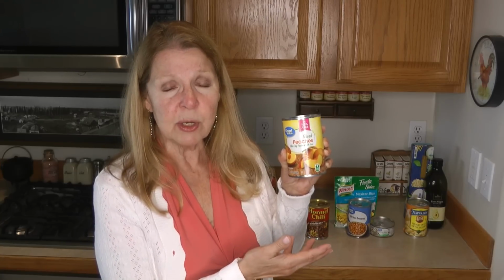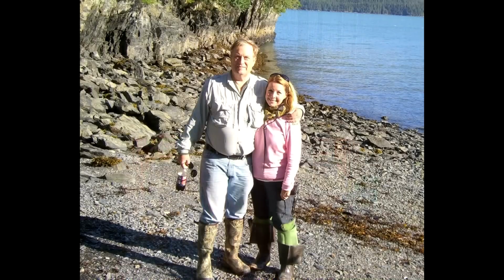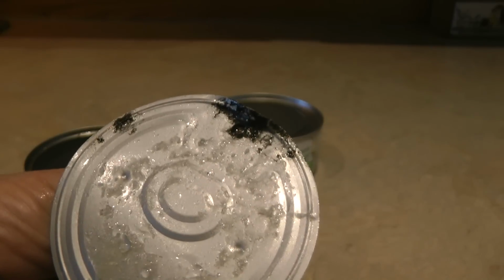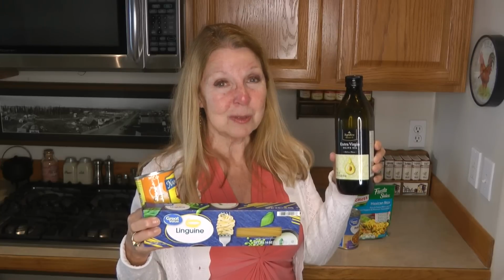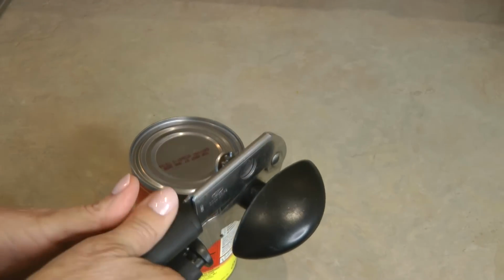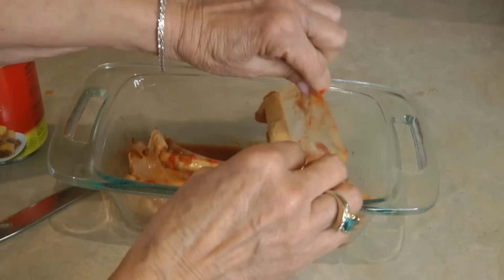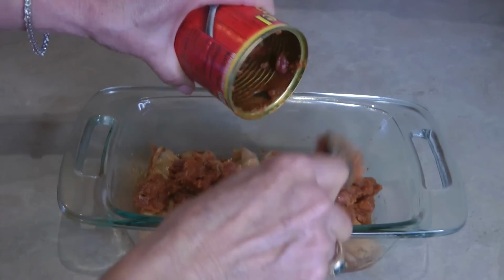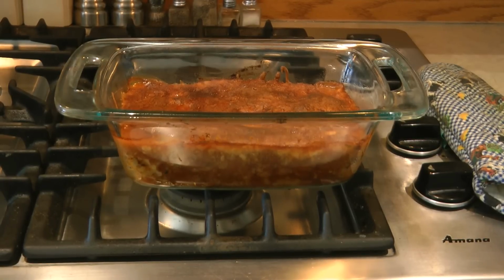What To Do With Expired Canned Food...Meal Ideas...Tamale Casserole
What To Do With Expired Canned Food...Meal Ideas...Tamale Casserole Ring Pull Can Opener Expired Food Still Okay To Eat 4 Years Out Of Date Is Expired Canned Food Safe to Eat Fruit Soup Chili Tamales Meat Beans How to tell if expired food is still safe to eat Can I Eat Expired Food Is expired food still safe, good to eat?  Dates on foods are use by, sell by or best by dates, not expiration dates.  Food is guaranteed to be the best quality until that date.  Most canned foods are still safe to eat, good to eat, okay to eat long past the date.  Inspect canned foods for bulges, leaks, spurts, anything "off" should be thrown away.  Food storage is best rotated by the sell by date.  Buy what you eat, store extra food, rotate and use your stored food, and replace it.
Challenging times are ahead, stock up on food now, stack it to the rafters.  It's not too late, yet.  Stock your prepper pantry while you can still find food and supplies.

★☆★ RECOMMENDED RESOURCES: ★☆★
Ring Pull Can Opener
Swing Away Can Opener
Bear Creek Soup Mixes

What To Do With Expired Canned Food...Meal Ideas...Tamale Casserole Ring Pull Can Opener Expired Food Still Okay To Eat 4 Years Out Of Date Is Expired Canned Food Safe to Eat Fruit Soup Chili Tamales Meat Beans How to tell if expired food is still safe to eat